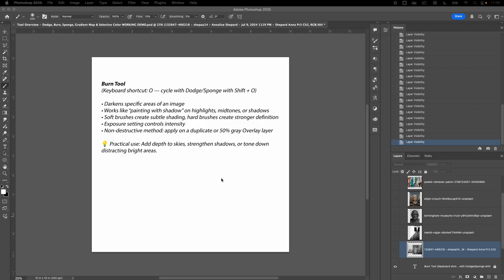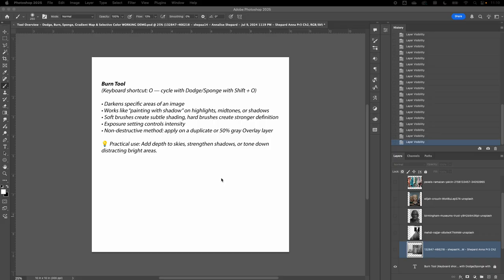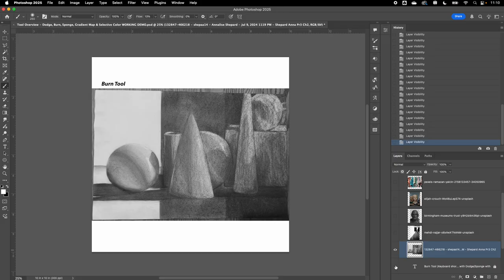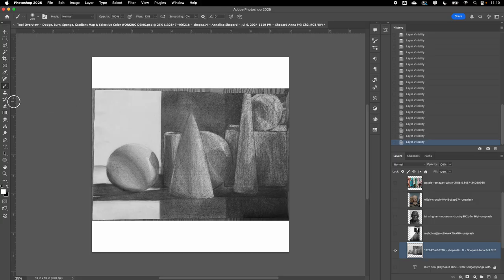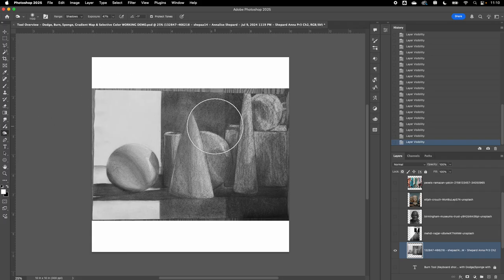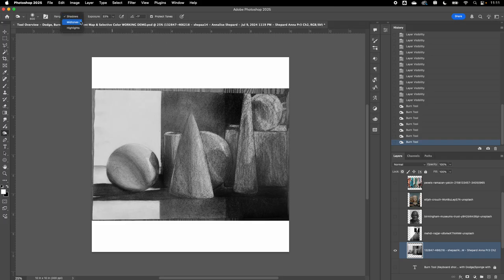Burn Tool Destructive Edits